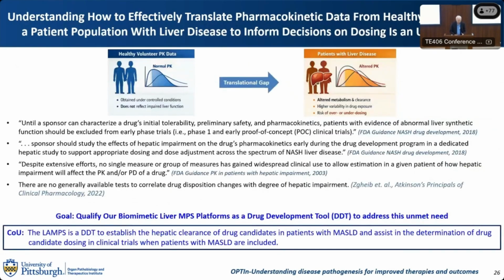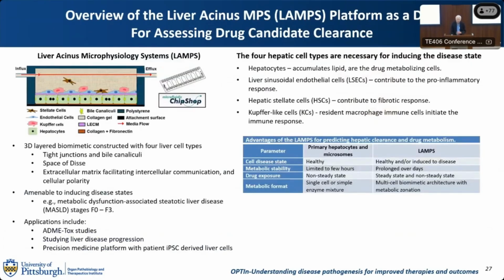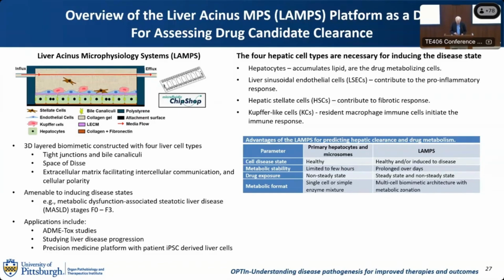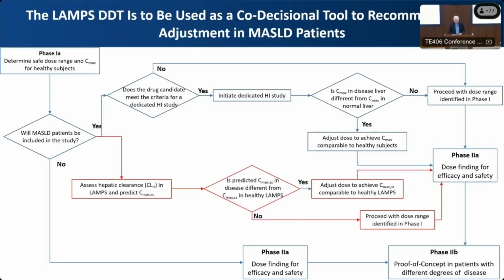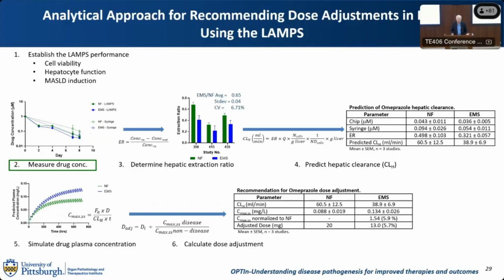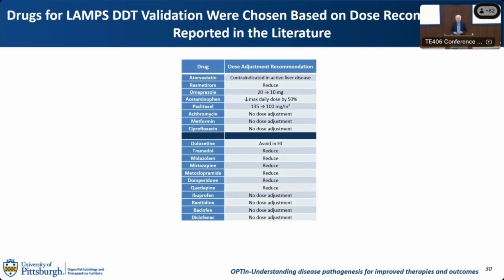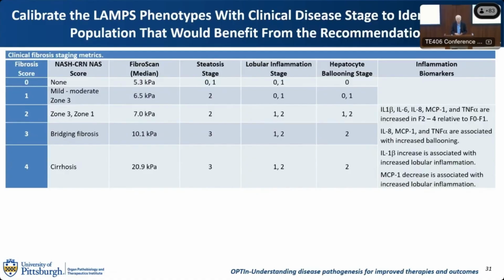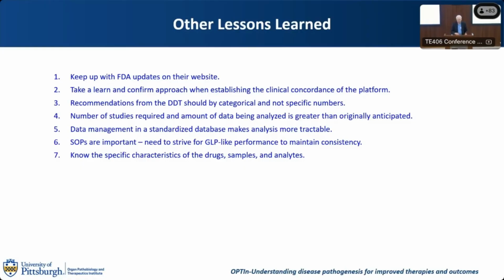Liver Acinus Microphysiological System for Determining Drug Candidate Dosing in Clinical Trials...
Day 1 of the 27th NIH Tissue Chip Consortium Meeting + CIVM Qualification Framework Public Workshop

The presentation discusses the development and qualification of a liver acinus microphysiological system (MPS) model, known as the LAMPS, designed to improve drug candidate dosing recommendations for patients with liver disease, specifically metabolic dysfunction-associated steatotic liver disease (MASLD), the most common chronic liver disease today. The primary motivation is to bridge the gap between pharmacokinetic data obtained from healthy volunteers in phase one clinical trials and the dosing needs of patients with hepatic impairment in phase two, thereby reducing risks of toxicity due to impaired liver metabolism.

Throughout the QP development, numerous lessons were learned, such as the importance of clearly defining the model’s role in regulatory decision-making, maintaining GLP-like rigor, managing large datasets systematically, establishing standardized procedures (SOPs), and understanding drug-specific stability issues. The team advocates for a "learn and confirm" iterative approach and stresses that dose adjustment recommendations should be categorical rather than overly precise numeric values to better inform clinical decisions. They anticipate feedback from ISTAND to refine their plan further.

About Critical Path Institute   C-Path is an independent, nonprofit established in 2005 as a public-private partnership, in response to the FDA’s Critical Path Initiative. C-Path’s mission is to lead collaborations that advance better treatments for people worldwide. Globally recognized as a pioneer in accelerating drug development, C-Path has established numerous international consortia, programs and initiatives that currently include more than 1,600 scientists and representatives from government and regulatory agencies, academia, patient organizations, disease foundations and pharmaceutical and biotech companies. With dedicated team members located throughout the world, C-Path’s global headquarters is located in Tucson, Arizona and C-Path’s Europe subsidiary is headquartered in Amsterdam, Netherlands.